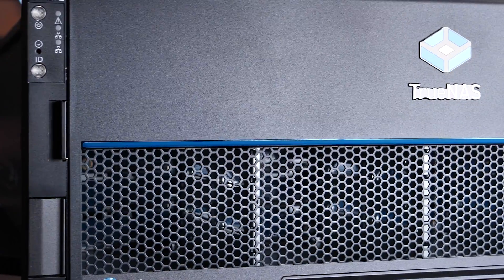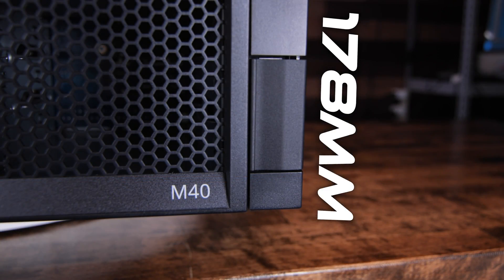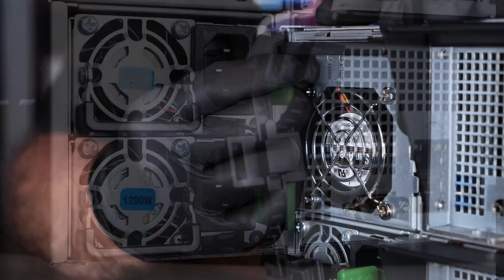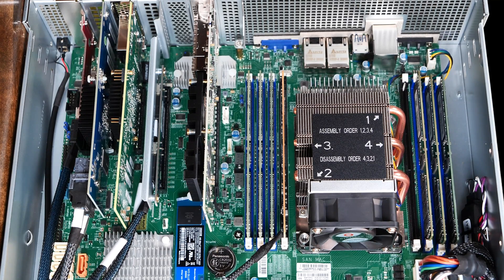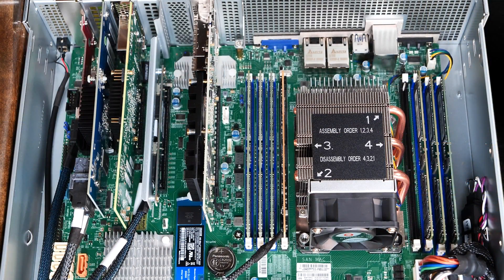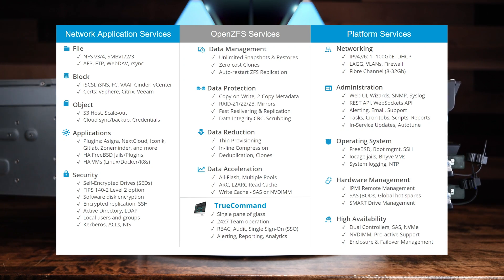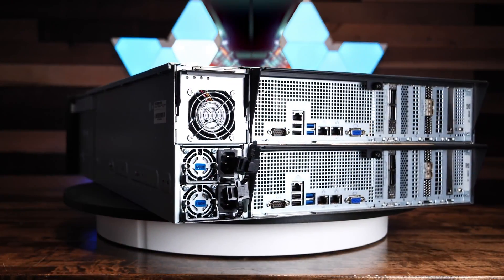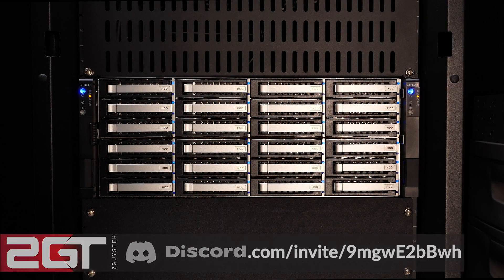The Best Storage Money Can Buy? - TrueNAS M40 Enterprise Storage System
The @iXsystemsInc TrueNAS M40 Enterprise Storage System is a beast with so many features it's hard to know where to start! iXsystems was kind enough to ship is an evaluation unit to check out, and check it out we did! Our first look will take you through the outside AND inside of the box, talk about the hardware, features, and more. If you've been waiting for a chance to see what the M40 has to offer this is the video for you!

Head over to iXsystem's website for more information on the M-series

**HEY! THERE'S A CORRECTION FOR THIS VIDEO!**
In the portion of the video where we're calling out the different add-in cards inside the controller, the card we labeled as the U.2 NVMe adapter is actually the NTB interconnect for the controllers! The card that's labeled as the NVDIMM card is the NVMe read-cache card!

MAKE SURE TO LET US KNOW WHAT YOU'D LIKE TESTED!

**TIMESTAMPS!**
0:00 Introduction
0:32 Unboxing the M40 and overview
0:59 Physical Dimensions, mounting options, and weight of the M40
1:28 Storage overview of the M40
1:52 Power supplies, consumption, and more of the M40
2:17 Read caching disks of the M40
2:29 Standard O/I of the M40
2:44 NIC options for the M40
2:52 External SAS connections of the M40
3:02 Looking inside the M40's controller
3:26 CPU details of the M40
3:46 RAM details of the M40
3:52 NVDIMM details of the M40
3:59 Overview of the interfaces cards within the M40
4:19 Cooling and backplane interfaces of the M40
4:30 Information on the evaluation unit we received
4:56 M40 and TrueNAS Enterprise features and who's it for
5:48 Differences between M40 and other storage systems on the market
7:34 Closing! Thanks for watching! Make sure to subscribe!